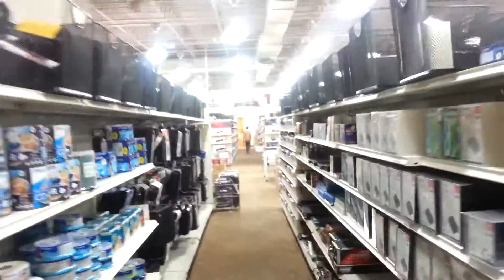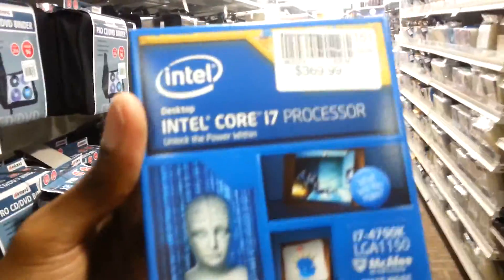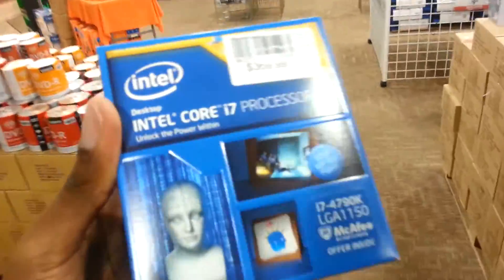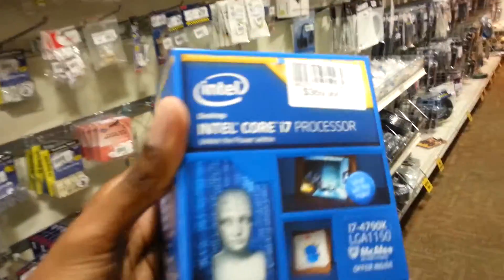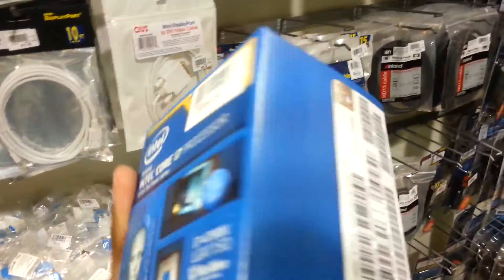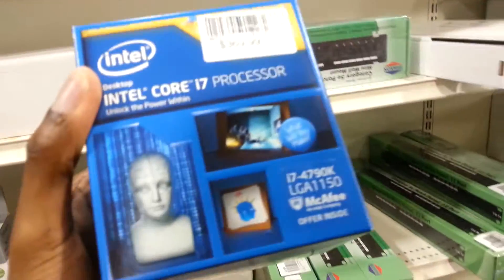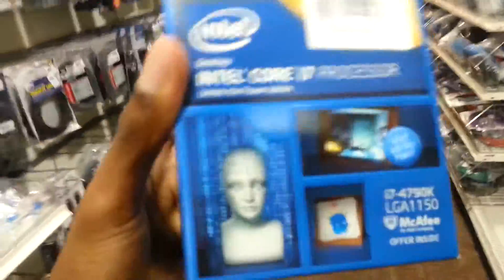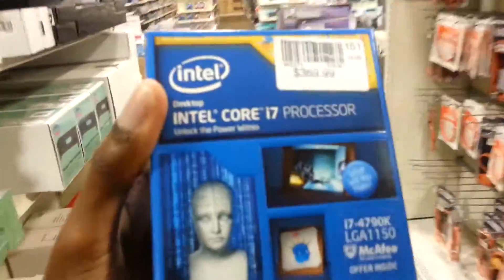Intel i7 4790k processor in store pick up Part 8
Compatible with Z97 and Z87 boards with Bios update
Intel Rapid Storage Technology
Processor with Unlocked Clock Multiplier
Quick Sync Video enabling faster video conversion
Supports LGA 1150 socket